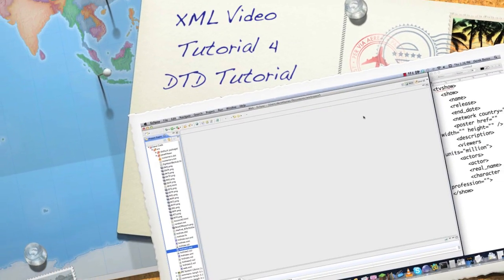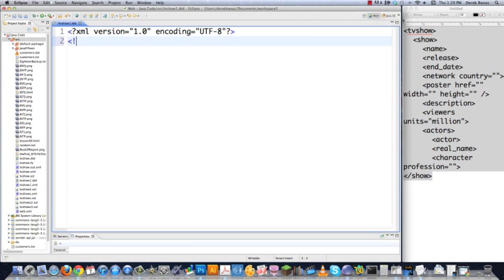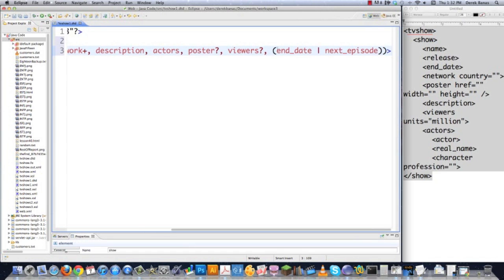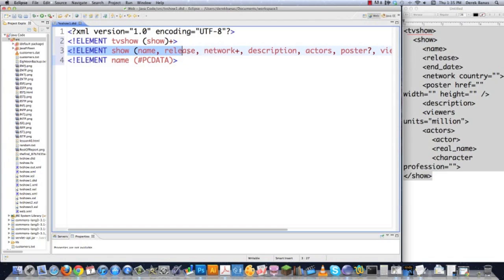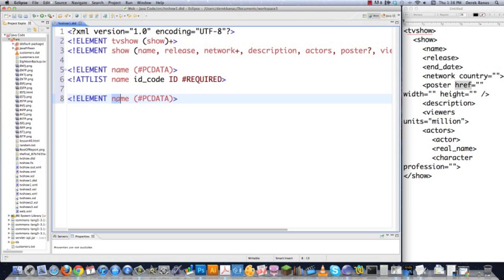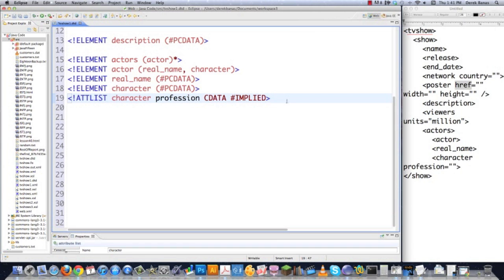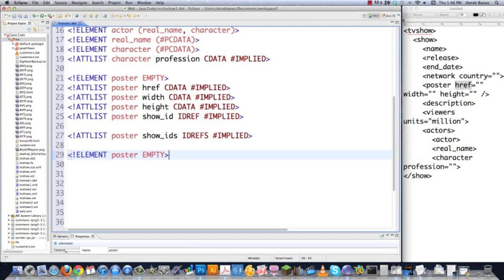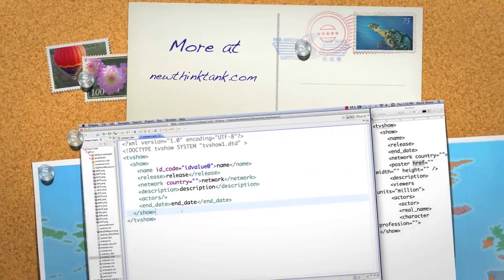XML Video Tutorial 4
In this part of my XML Video Tutorial, I cover Document Type Definitions (DTD). DTDs are used to define the markup for your XML files.

We use DTD files to make sure data is valid and so multiple people can work together in a standardized way.

It sounds really complicated, but you are just defining what elements are required in the XML file and what type of data each element must have. The code at the link above will help you learn.